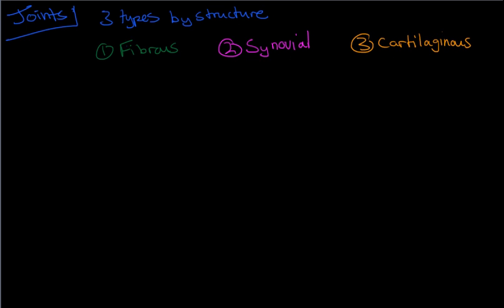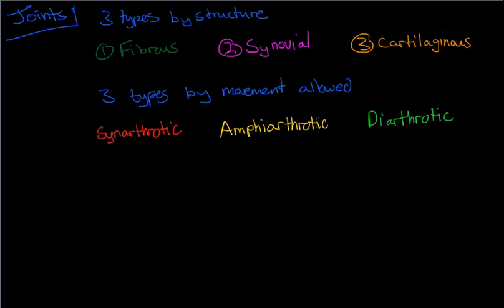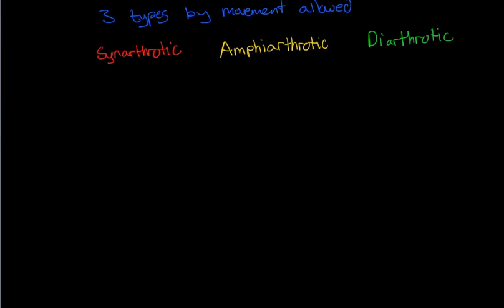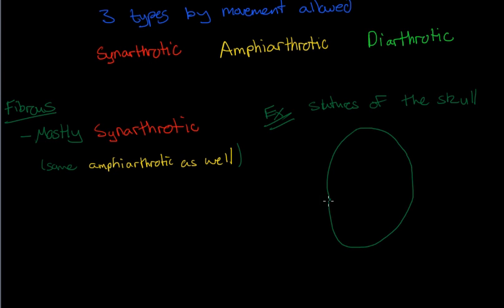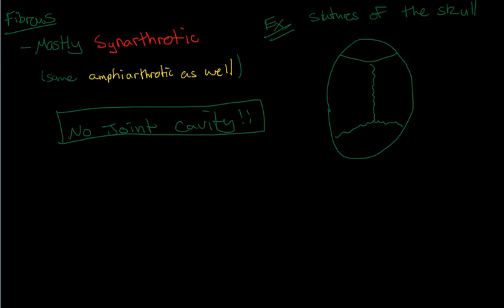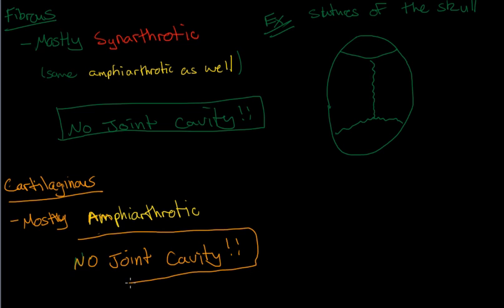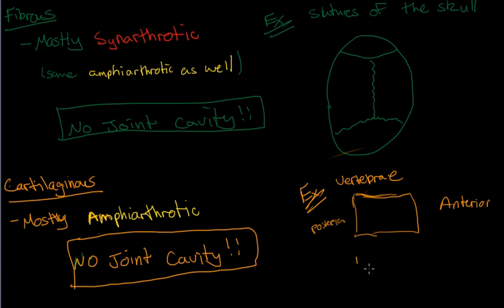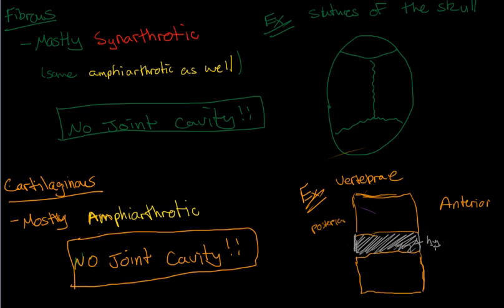Lecture 8 - Joints 1